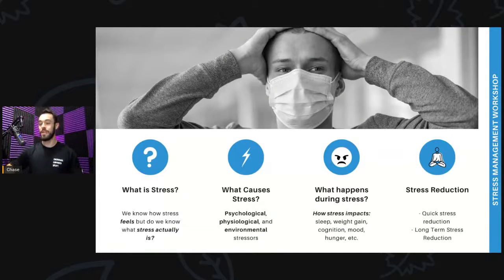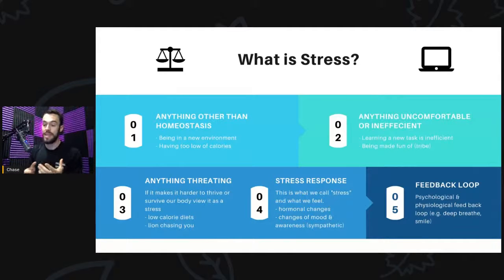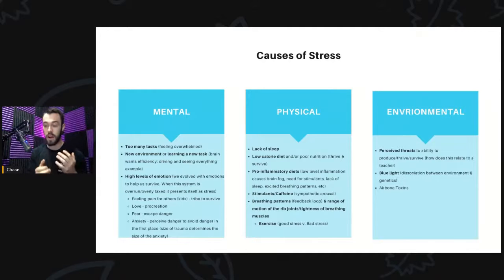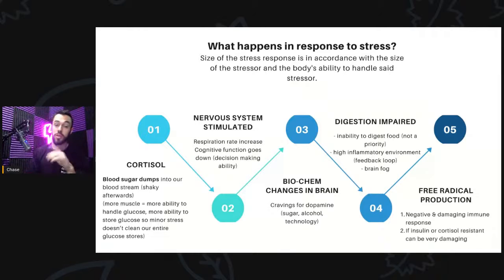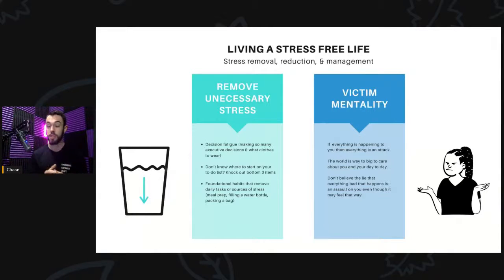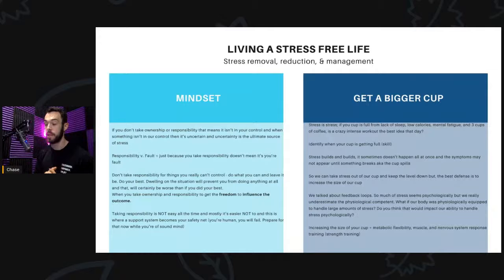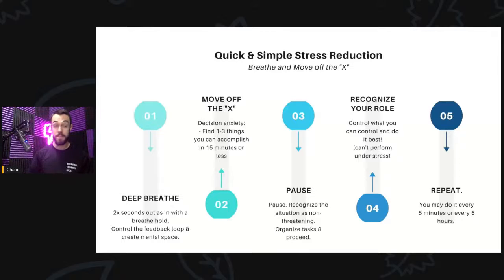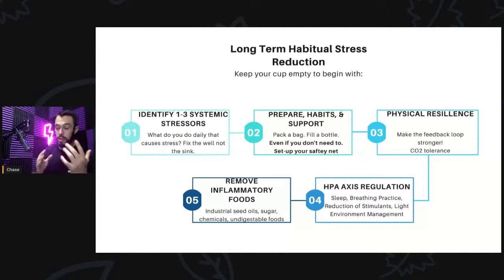Stress Management Workshop Live Stream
See you 9am, August 29th! Make sure to click the "get reminder" button below. That will send you a notification that will take you straight to the live stream when it starts!

Thanks so much for spending time with us, I hope we can bring you incredible value like you do to our community's children every single day!